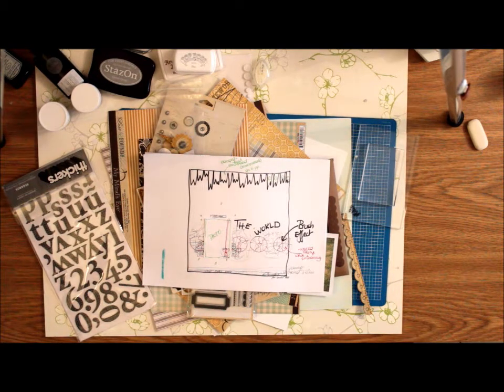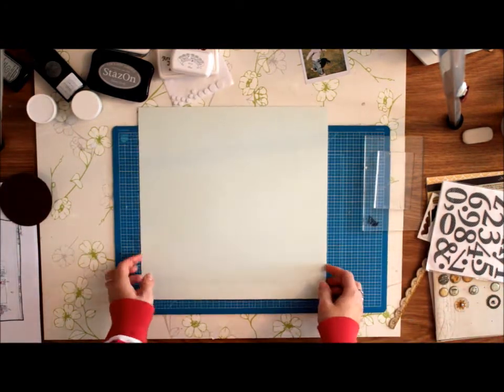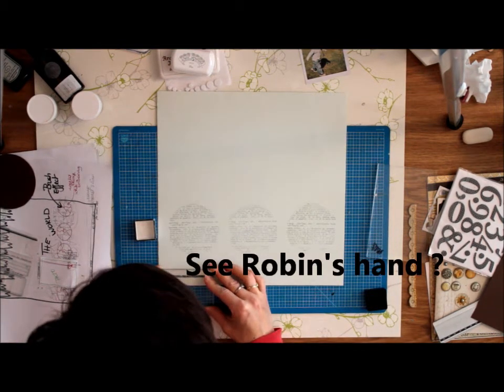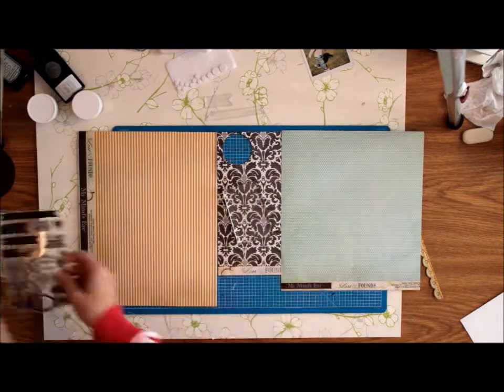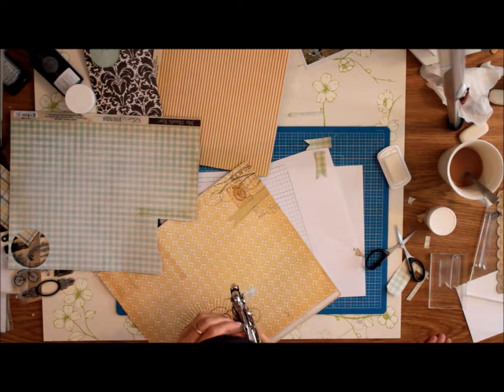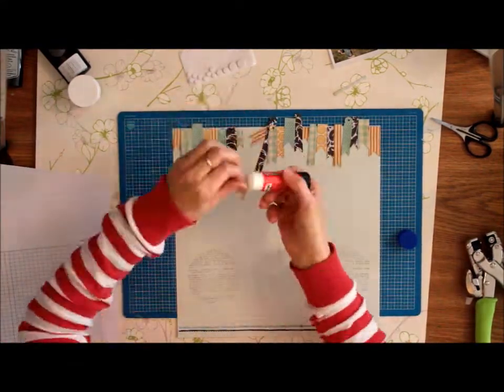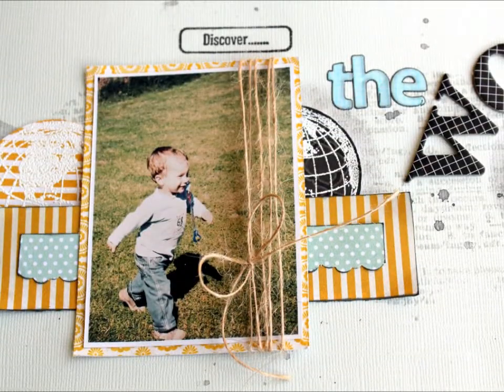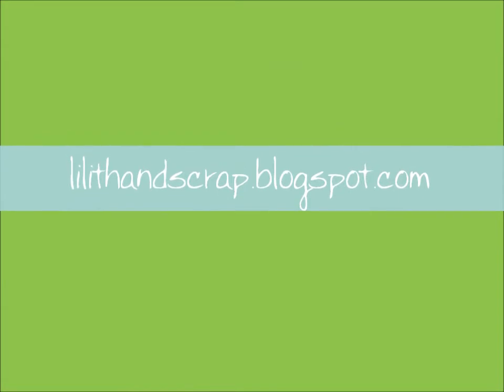Nook Blog Hop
Stamping techniques : layout made for the My Scrapbook Nook blog hop using the October kit